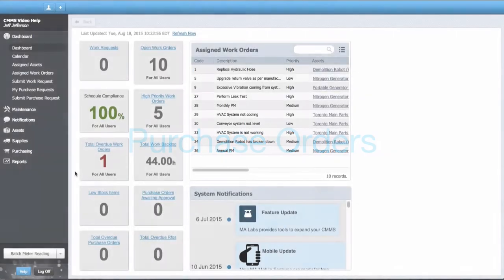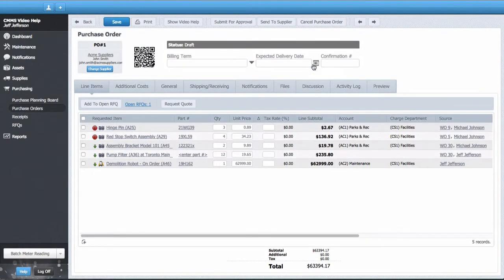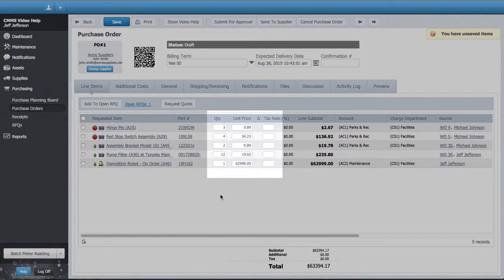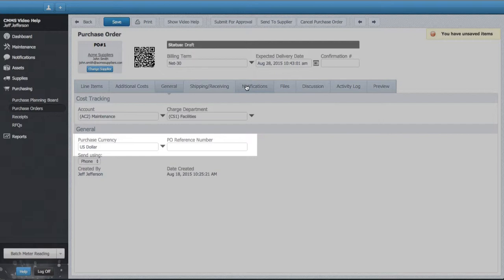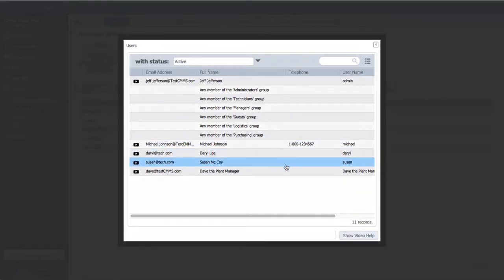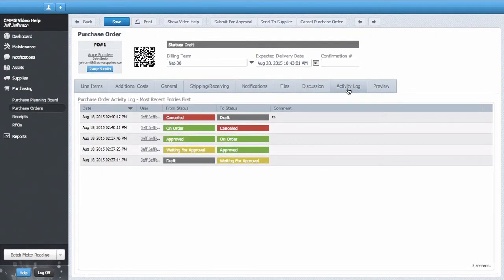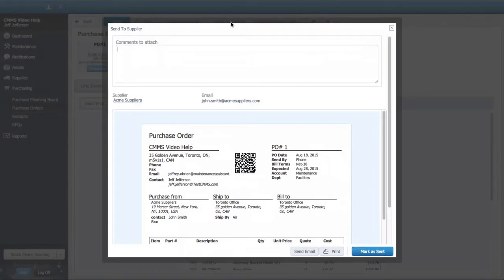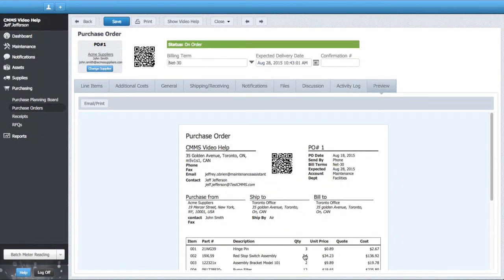Tutorial : Purchase Orders